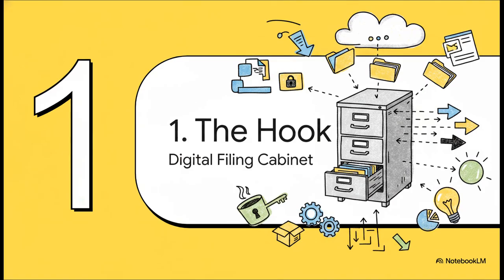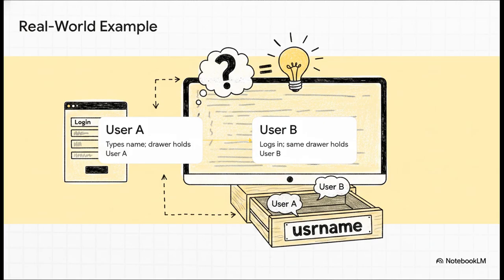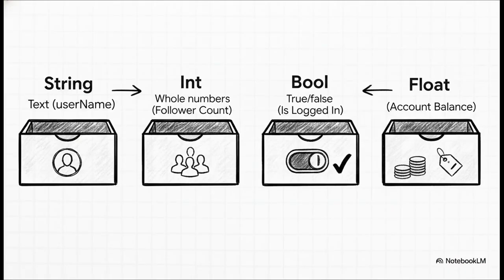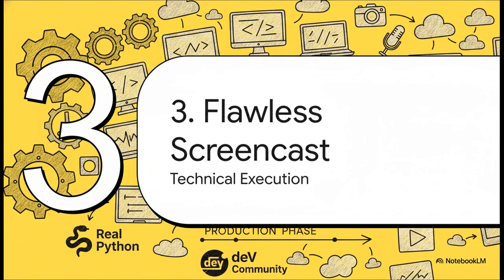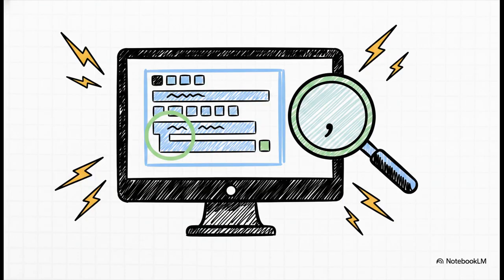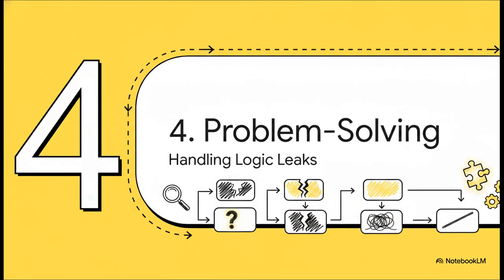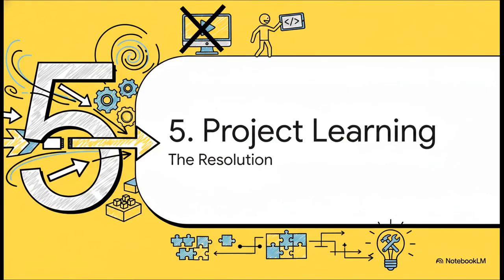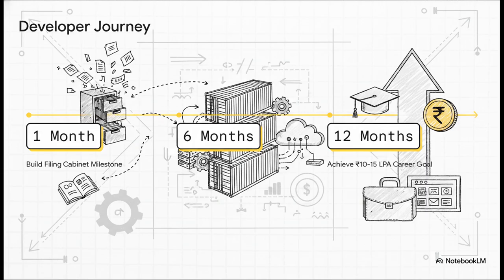Variables & Data Types Explained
Video Title: Variables & Data Types Explained (C++ 2026) | LogicLadder
Master the building blocks of code by learning how Variables and Data Types work in C++ with this 2026 beginner-friendly guide. 💻
In the third "rung" of our LogicLadder Roadmap, we demystify how computers actually "remember" information. Programming concepts like variables can feel abstract until you understand their real-world purpose. In this video, we move beyond definitions to show you how information is organized in the apps you use every day—from social media feeds to banking dashboards
Inside this tutorial, we cover:
The Digital Filing Cabinet Analogy: Why variables are simply labeled "drawers" in your computer's memory used to store data for later use
Real-World Logic: We break down a standard Login Screen, showing how the userName field acts as a variable that holds different names for every user
2026 Essential Data Types: A deep dive into the "shapes" of our drawers, including string (text), int (numbers), bool (true/false), and float/double (decimals)
Live C++ Coding: Watch the logic come to life in VS Code. We prioritize high-contrast themes and large fonts, ensuring the code is readable for the 1/3 of you watching on mobile devices
The "Growth Mindset" Debug: Watch me intentionally break the code by storing the wrong data type to show you the thought process for debugging professional software
Timestamps: 0:00 - The Logic of Storing Data 1:20 - Analogy: The Digital Filing Cabinet 🗄️ 3:45 - Real-World Example: Login Screens & Variables 6:10 - C++ Data Types: Strings, Ints, and Bools 9:30 - Live Coding: Declaring Your First Variable 12:15 - Handling Compiler Errors & Type Mismatches
Production Notes:
Zero-Edit Clarity: This video was recorded using TuringShot for real-time manual zooming and focus highlighting
Accessibility: All on-screen actions are narrated descriptively for visually impaired learners
IDE Setup: Recorded with a non-blinking cursor for a seamless, glitch-free viewing experience
Resources & Tools:
Snappify: For the animated technical slides used in this lesson
Amquest Education: For the full Agentic AI and Software Engineering Course mentioned in the roadmap
TuringShot: The manual zoom tool used to highlight specific lines of code
Climb the LogicLadder: Ready to reach that ₹10-15 LPA goal?